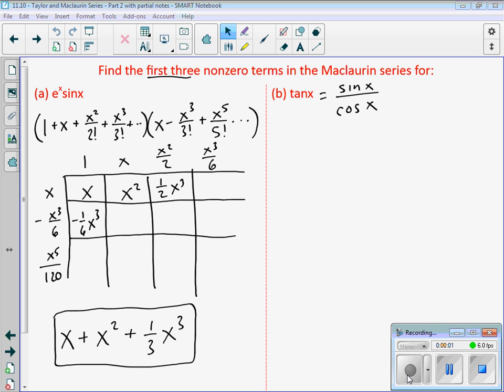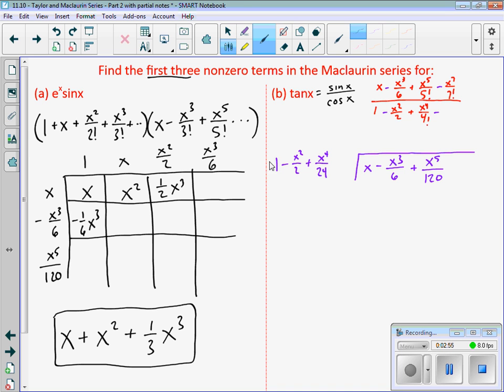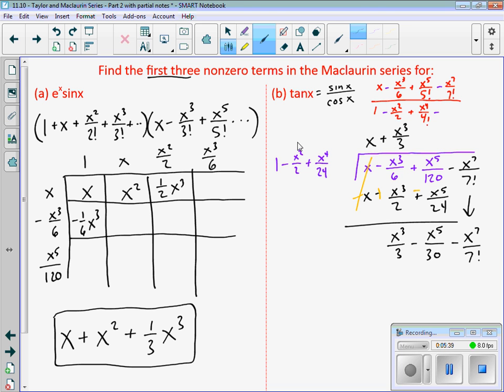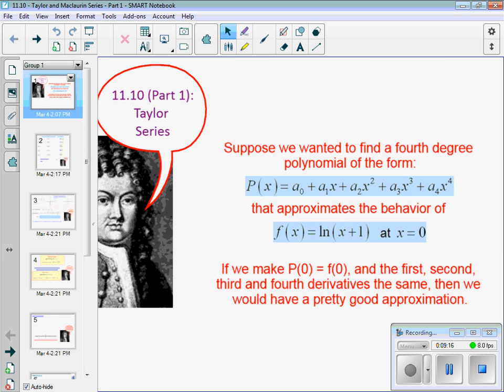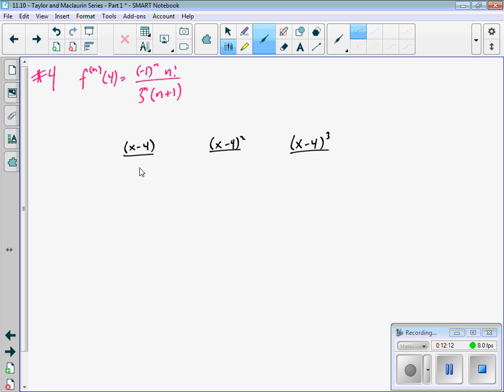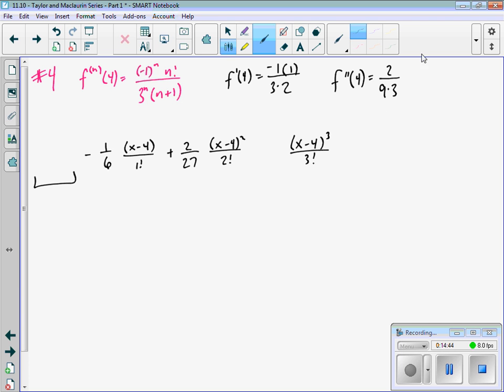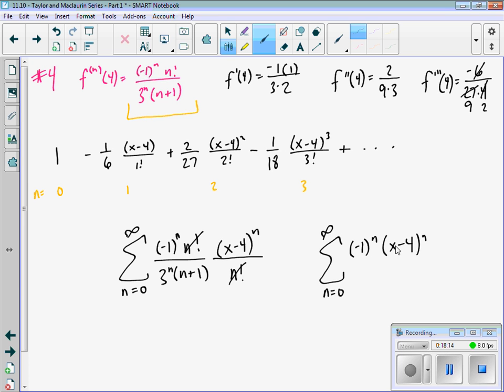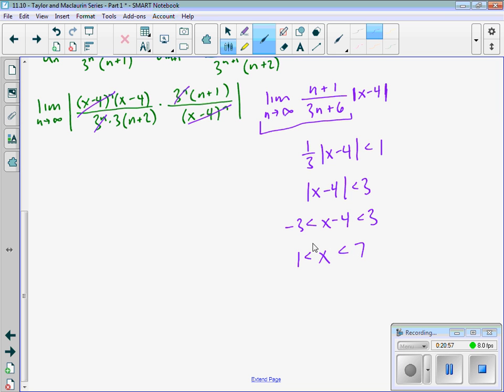11 10 end of notes and #4 in HW